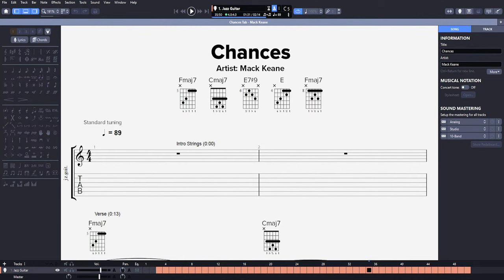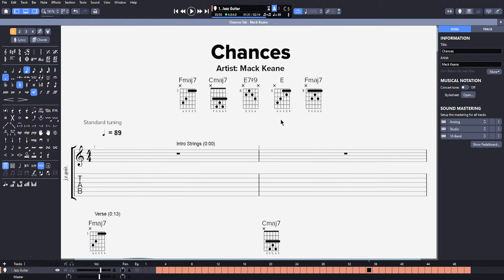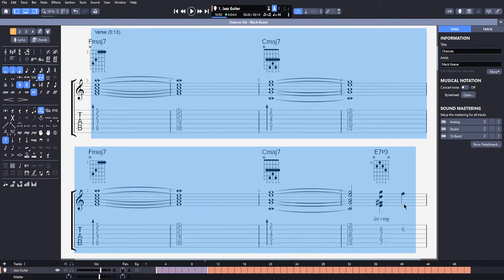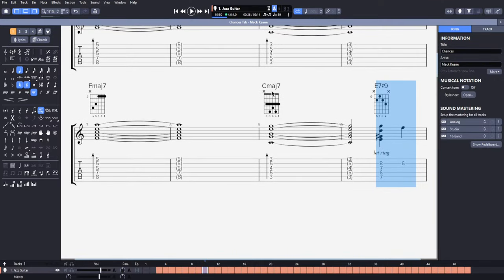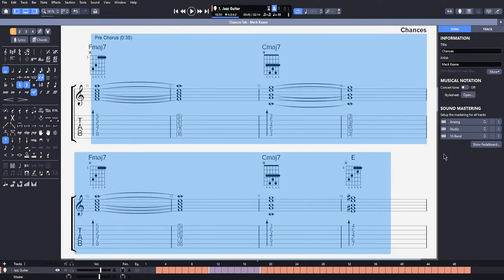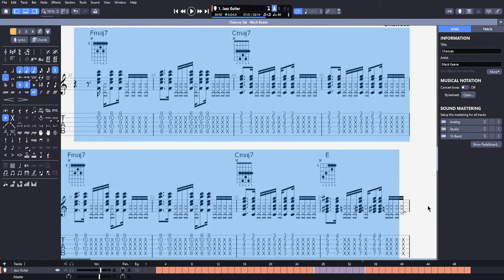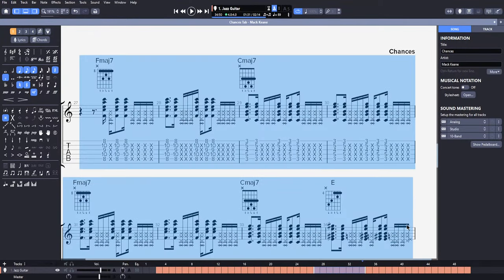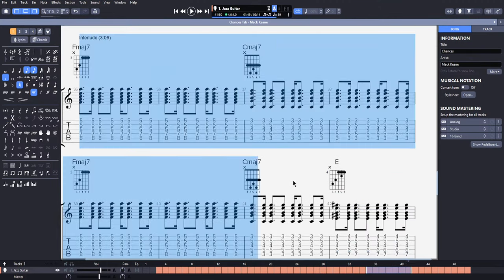How to Play Chances by Mack Keane on Guitar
TAKE A LESSON WITH ME: I teach video lessons on Zoom!

EQUIPMENT I USE:
Cameras: Canon M6 Mk II & Canon M50
Lenses:  Canon EF-M 22mm f2 & Canon EF-M 15-45mm f3.5-6.3
Microphone: Shure SM58
Tripod: UBeesize 51” Selfie Stick Tripod
Lighting: HPUSN Softbox Lighting Kit
Strings: Ernie Ball Regular Slinky Nickel Wound Sets, .010 - .046
Picks: Dunlop Jazz III
Amp + Effects: Line 6 Helix
Video Editing Software: Adobe Premiere Pro